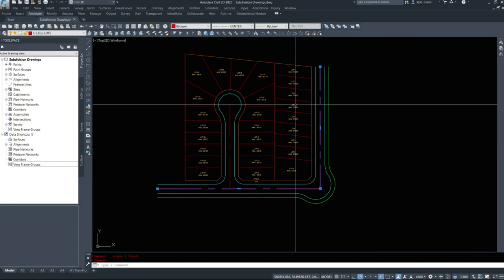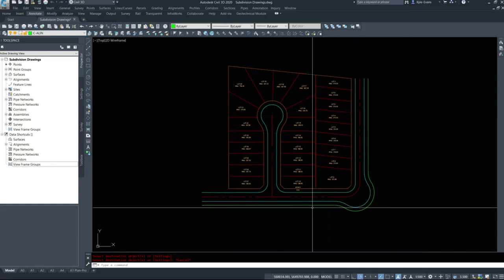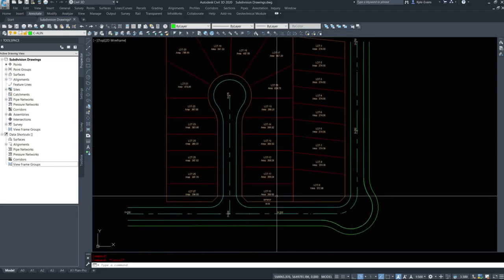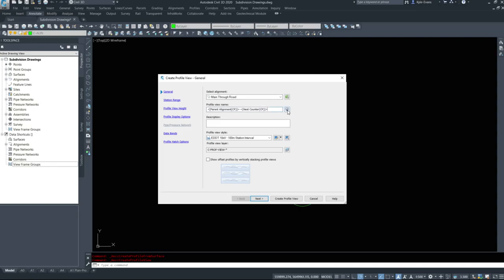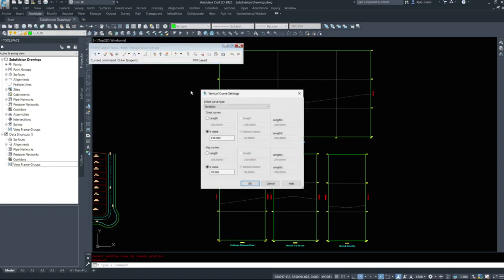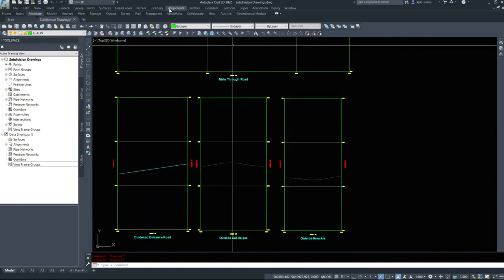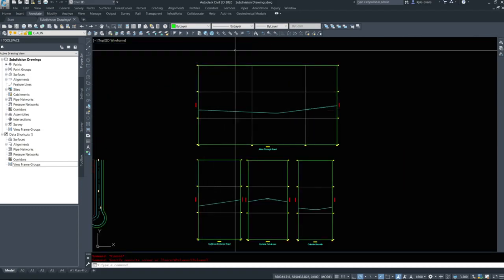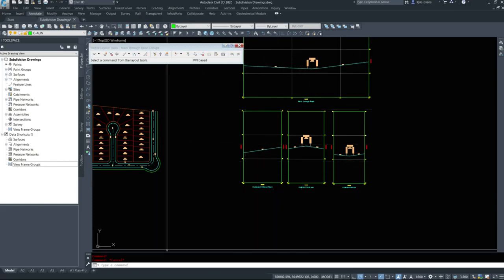3 Creating Alignments for Residential Subdivision including Knuckles and Cul de sacs 3